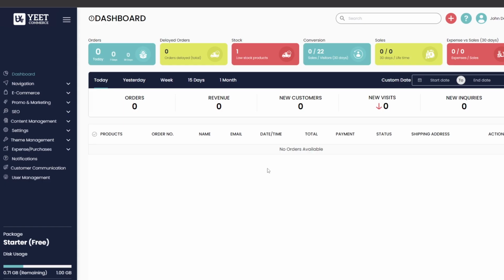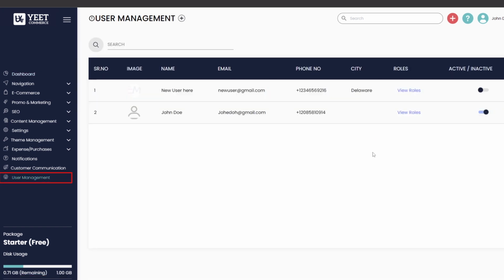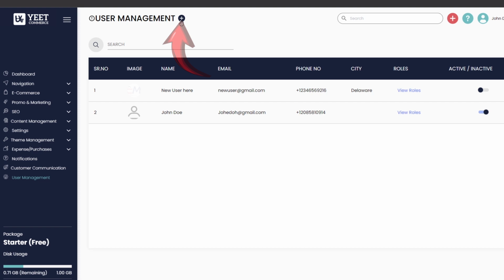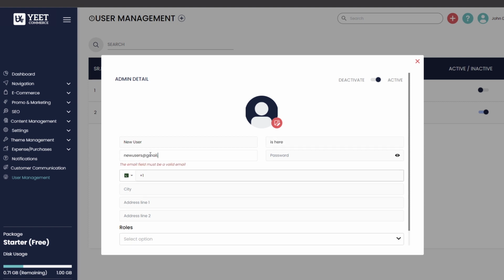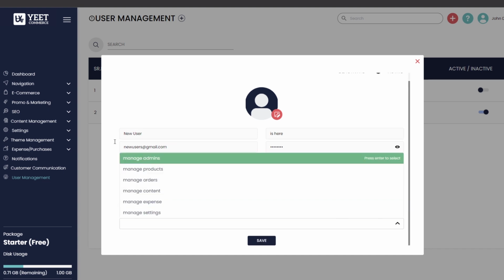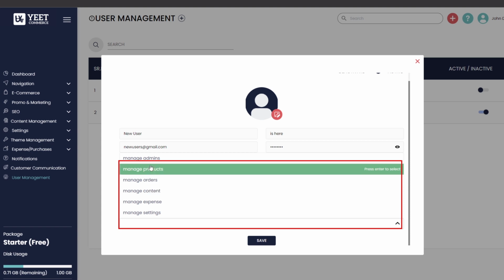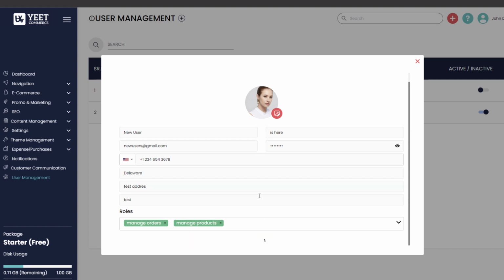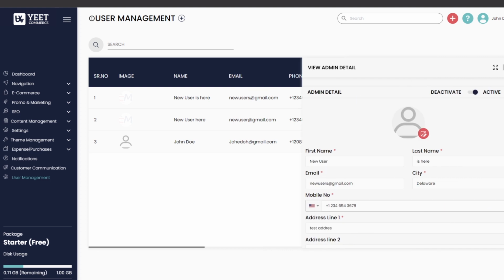Effortlessly Add New Users to Your YeetCommerce Store | Step-by-Step Guide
Add Users to Your YeetCommerce Store in Minutes!

Effective user access management is essential for seamless store operations. YeetCommerce simplifies the process of adding team members and editors, enabling efficient collaboration and workload distribution.